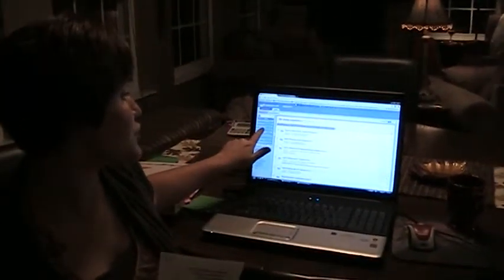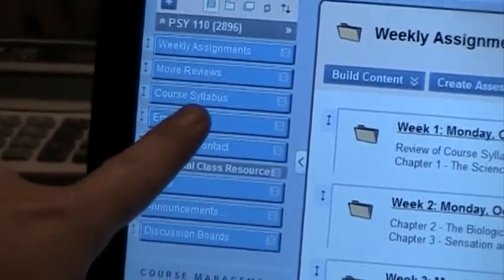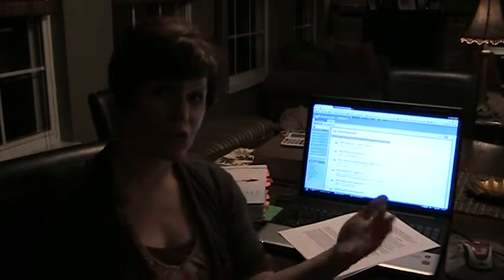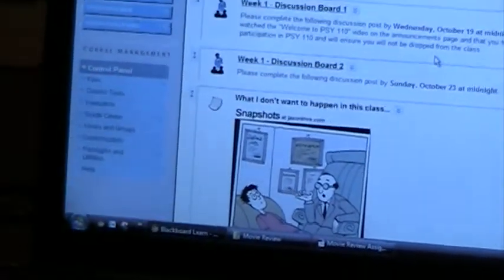Syllabus Video PSY 110